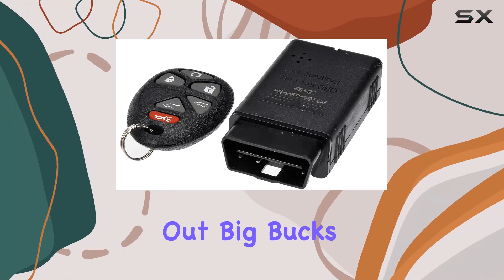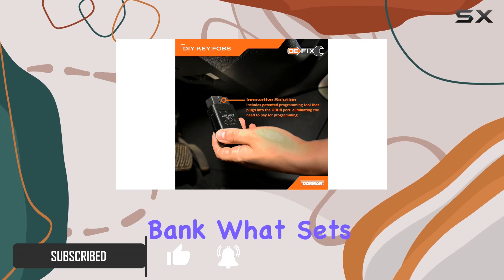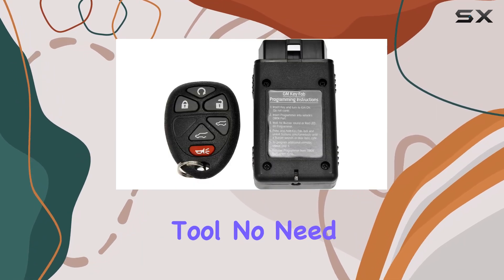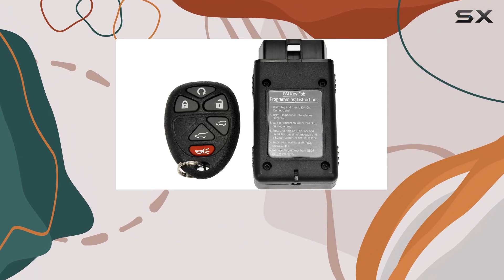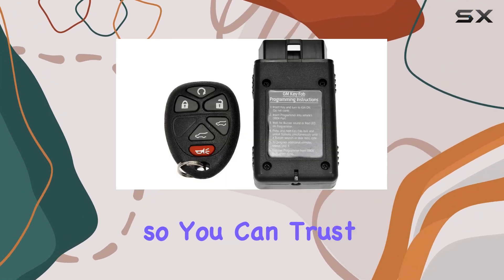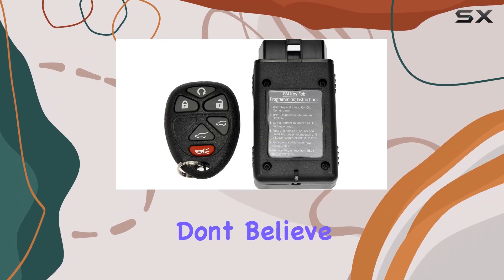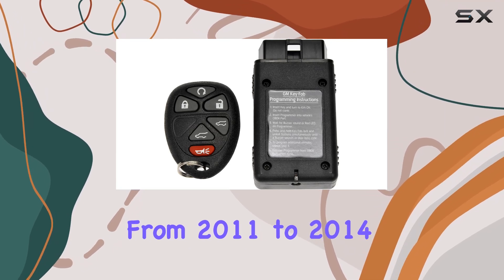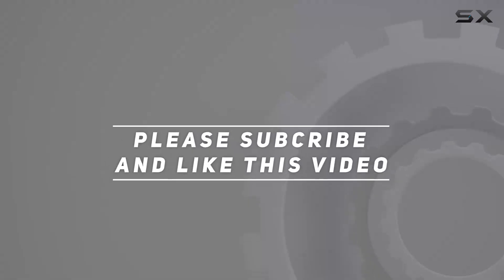Dorman 99156 Keyless Entry Remote: The Ultimate DIY Solution for Your Chevrolet / GMC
0:00 Intro
0:06 Review

Things that we mentioned in this video:
Dorman 99156 Keyless Entry : B00Z7MN6HU